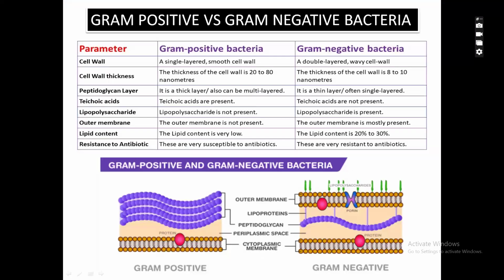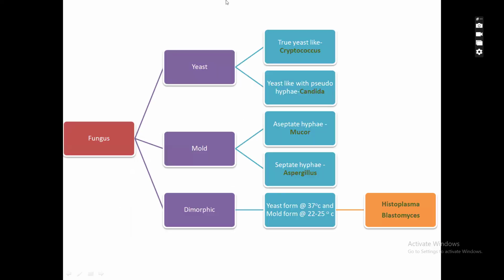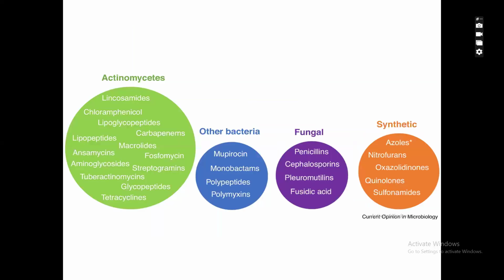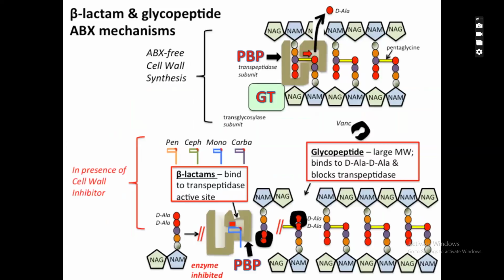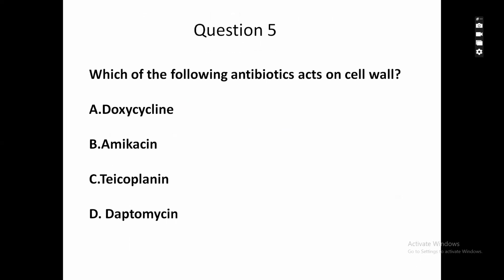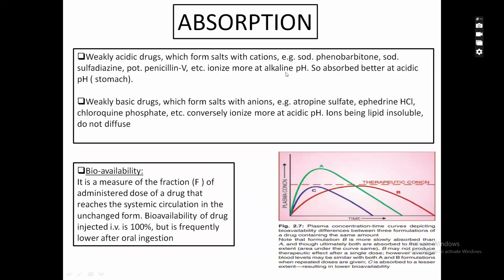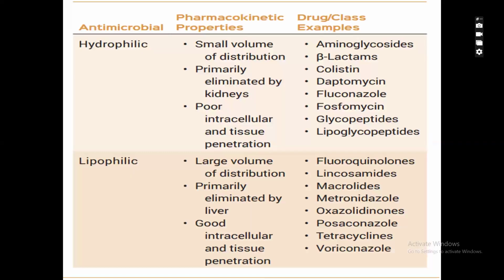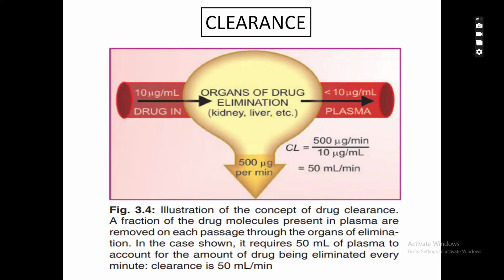Antibiotics in ICU- Part-1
Basics of Antibiotics in ICU